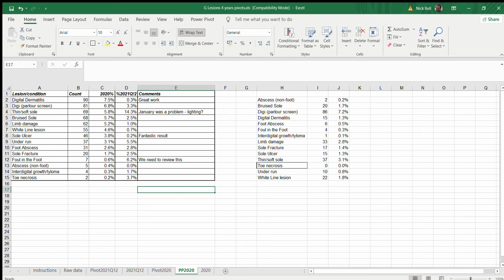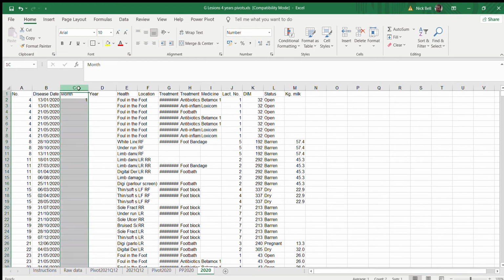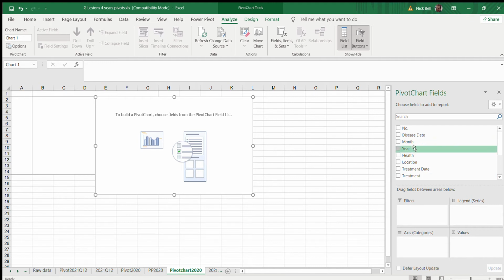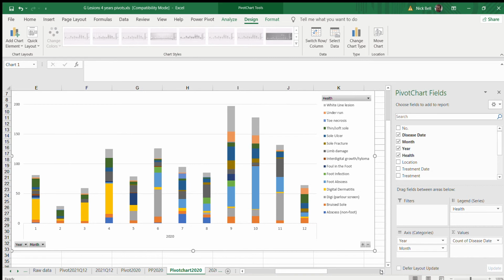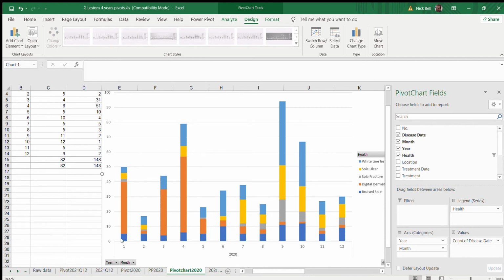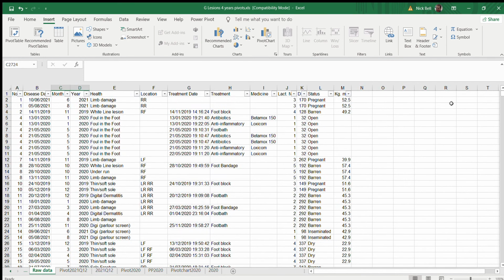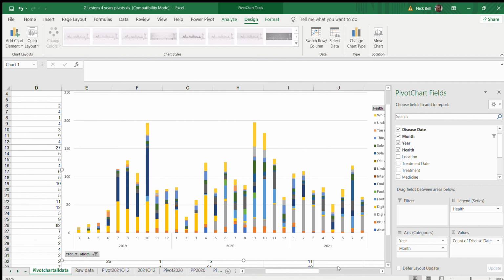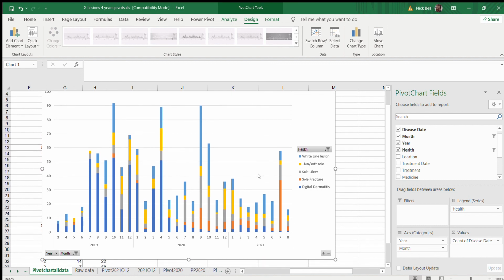Lesions pivot charts